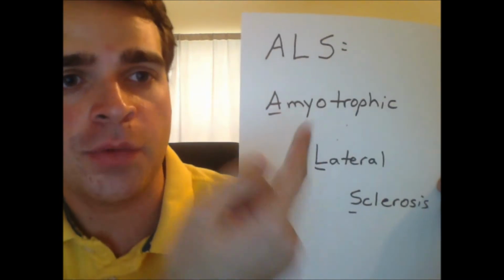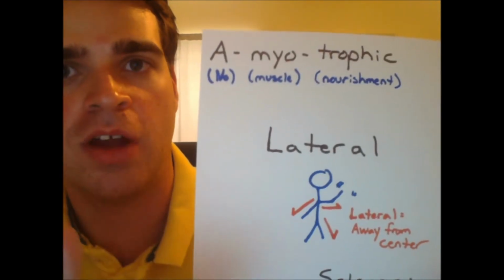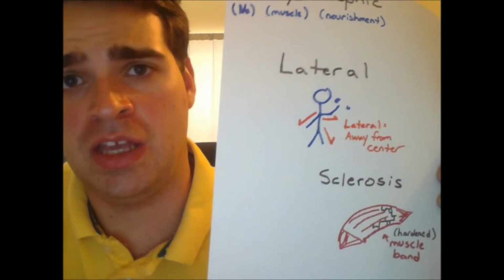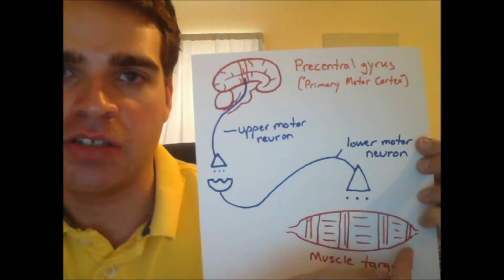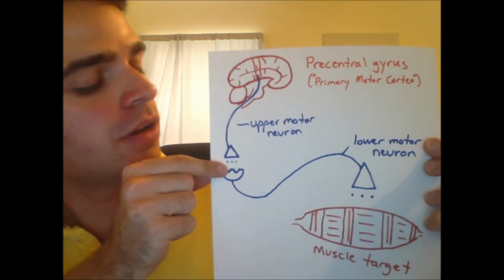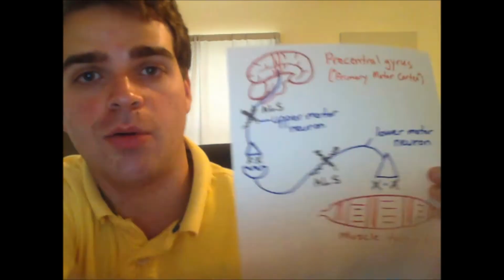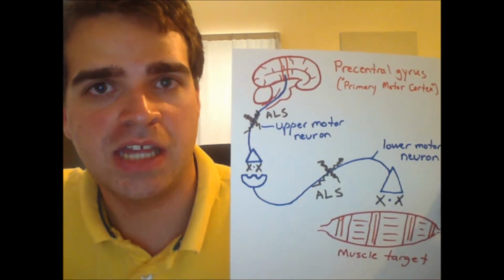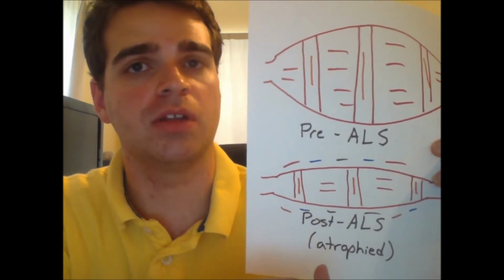What is ALS and the Ice Bucket Challenge?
The ScienceISFunny team explains the disease behind all the ice-dumping before attempting the challenge themselves!